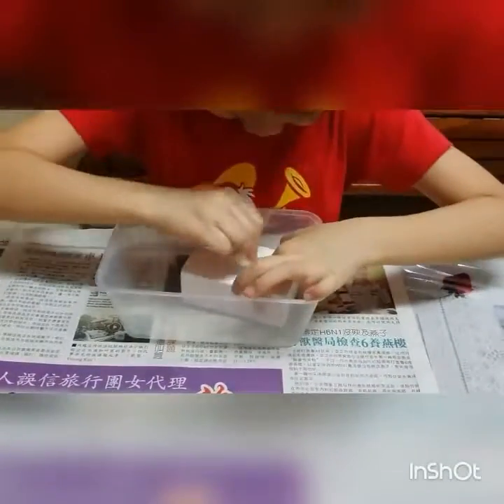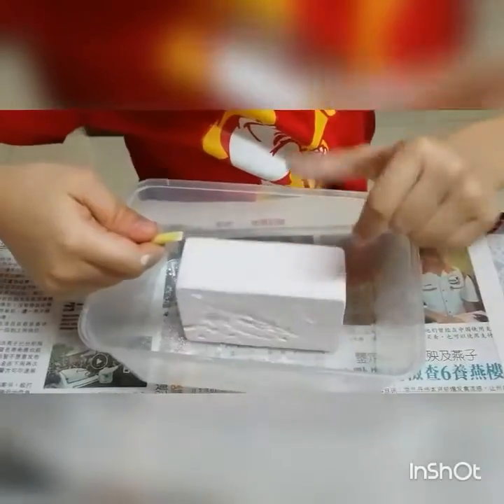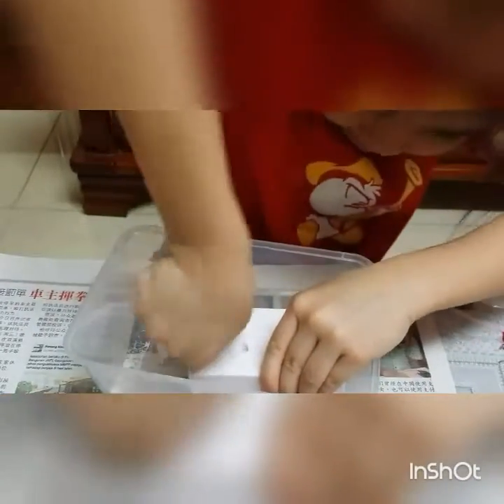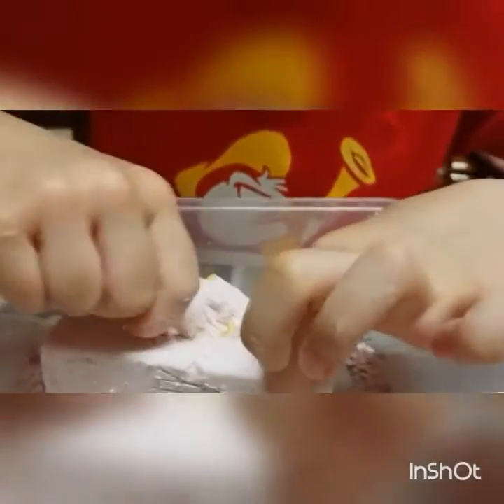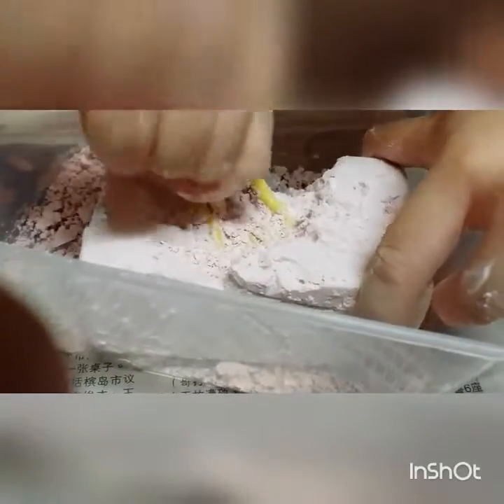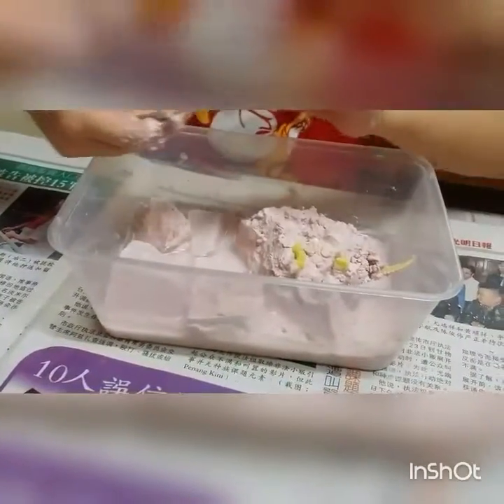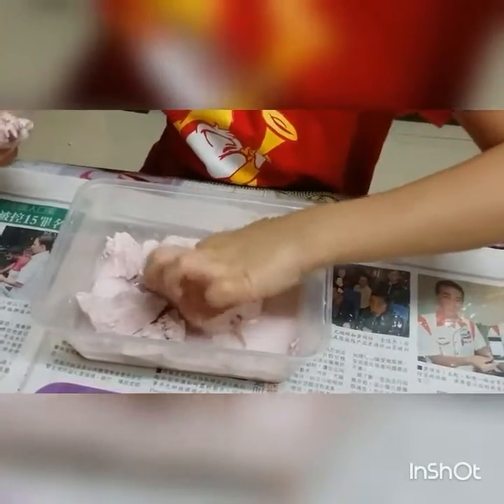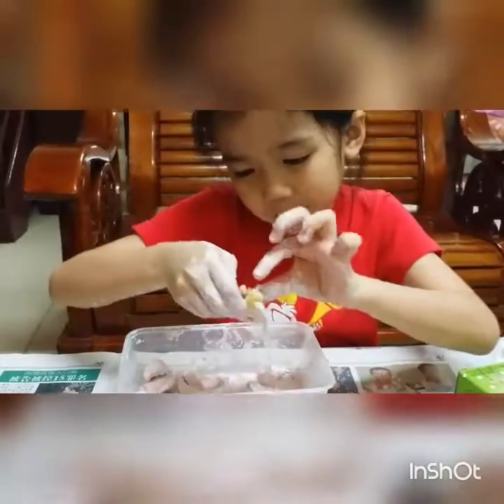EP1 (dig out dinour bone)